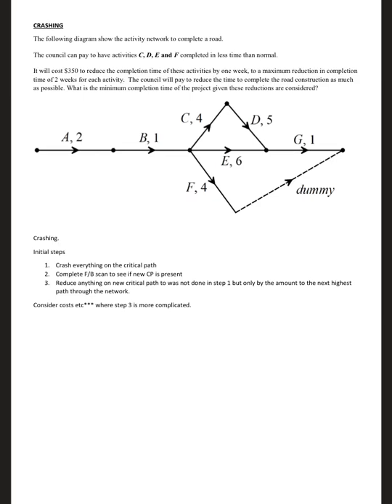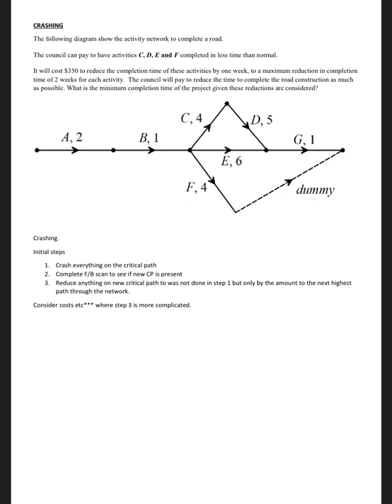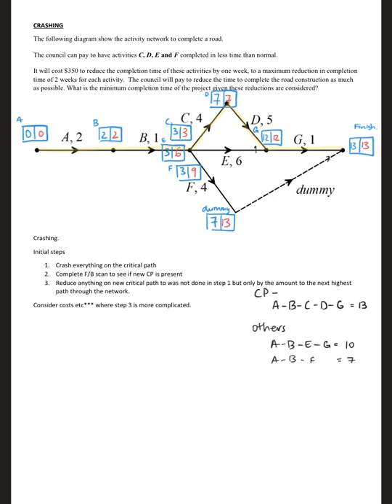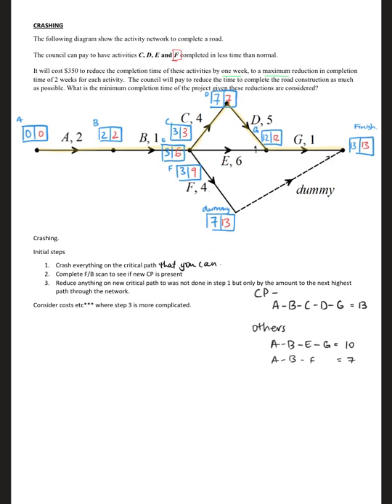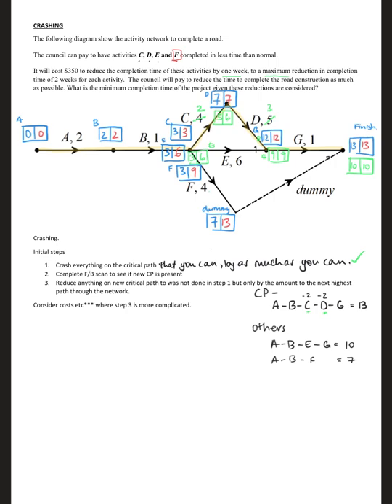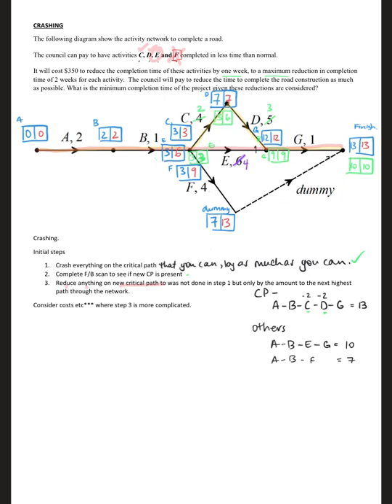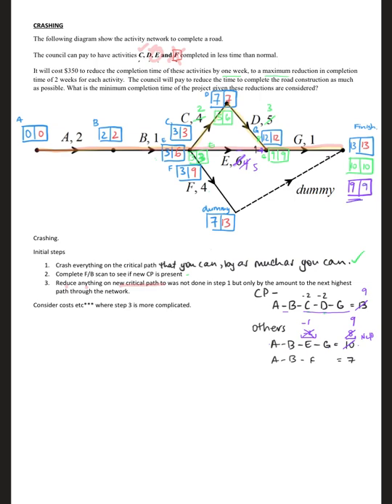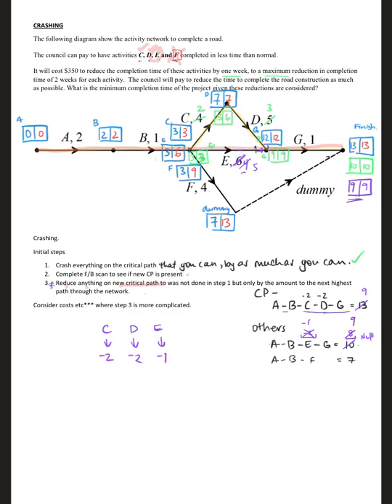Crashing project directed networks further maths year 12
Tricky one to get your head around but also teach!